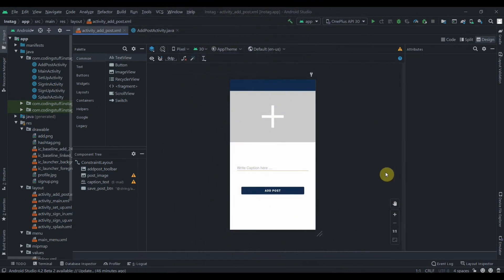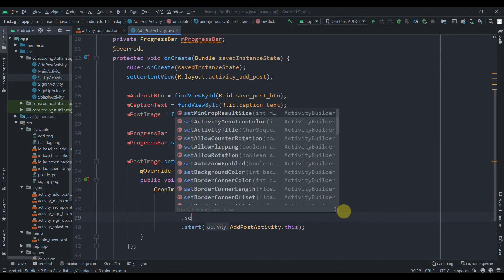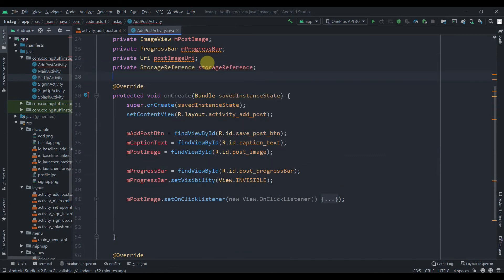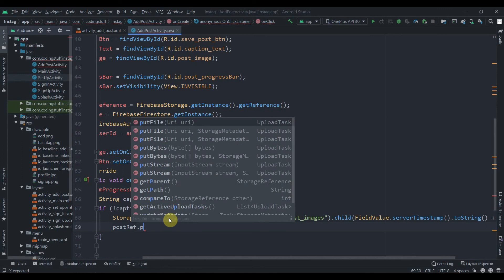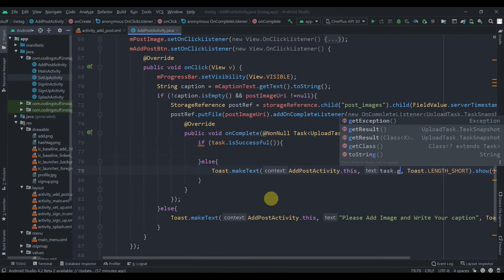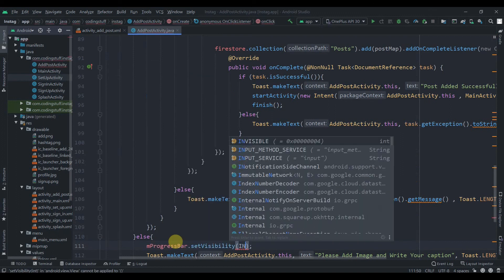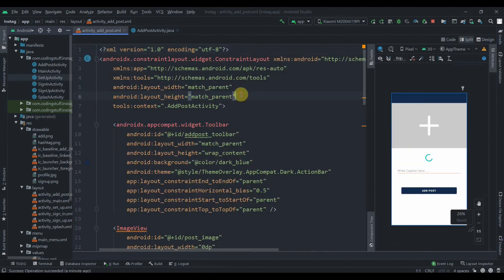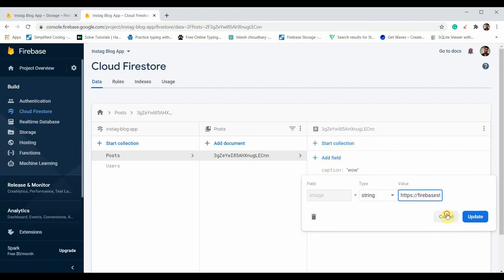Instag Blog App Part 6 : Saving Post to Firebase Storage and FireStore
This is the Sixth Part of the Instag Blog App Tutorial.
In this video, we will start to add posts and we will save them in Firebase Storage as well as Cloud Firestore.